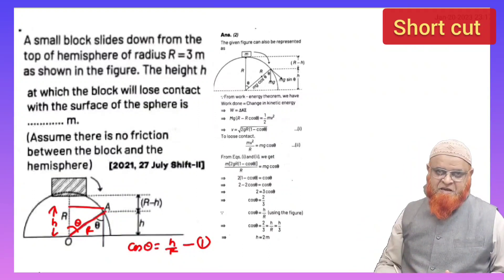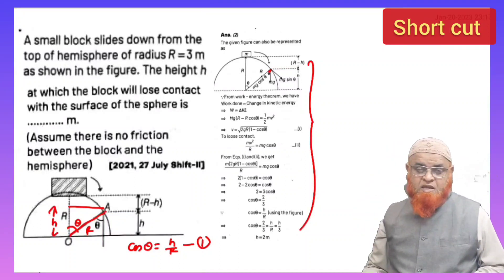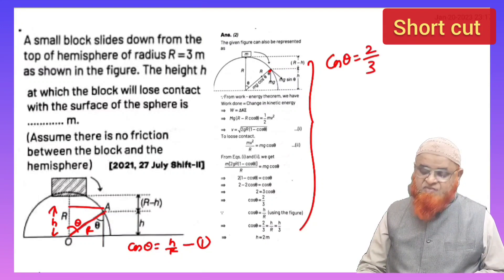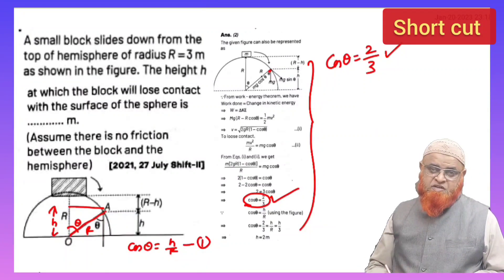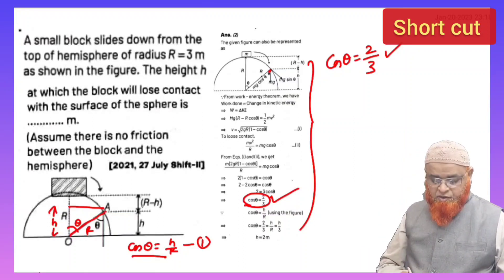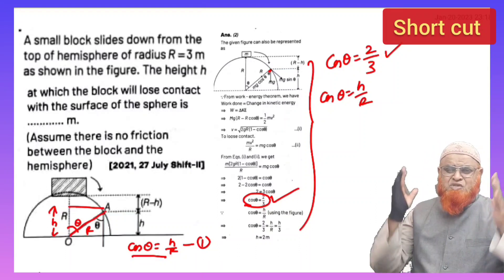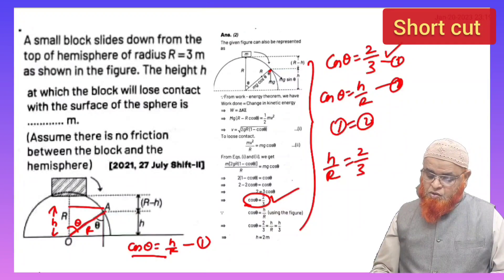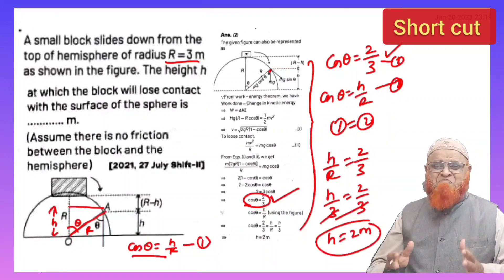66) Fastest physics short cut solution | Circular motion | jee mains 2023